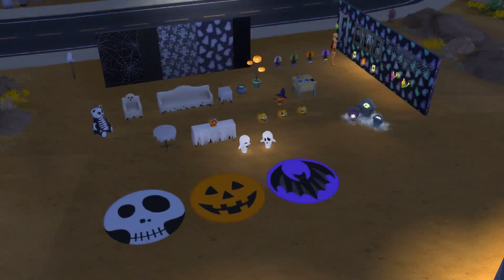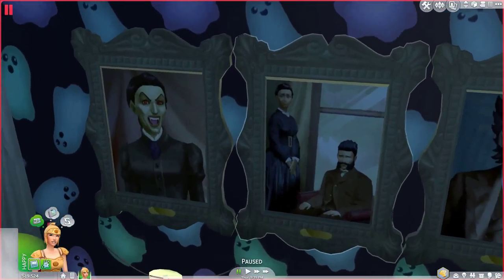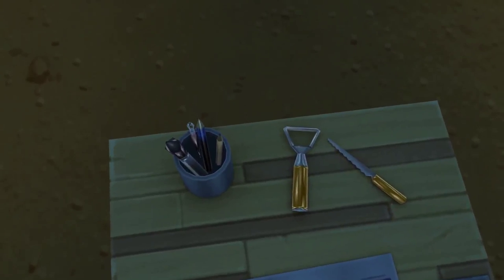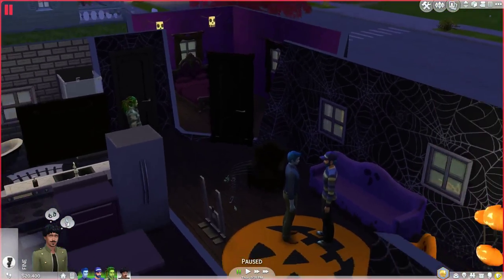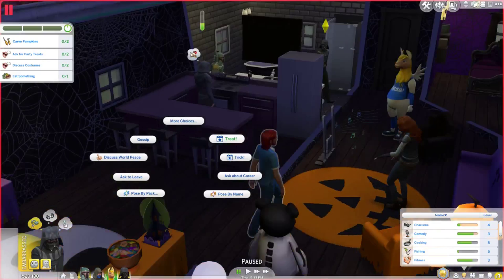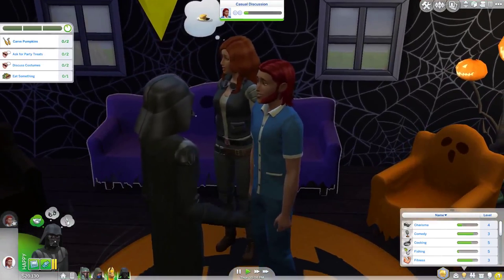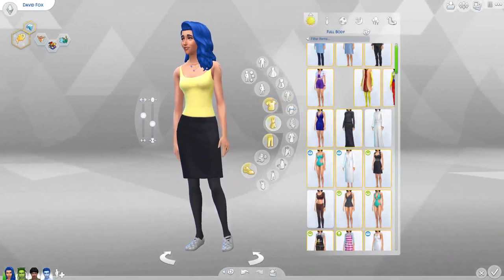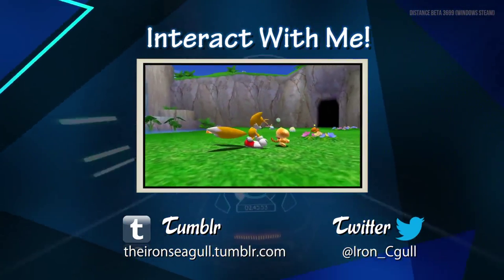The Sims 4 Spooky Stuff: Review (Part 2) - Objects & Gameplay!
It's spooky how good this stuff pack is.

➣ Recorded With:
MSI Afterburner
Audacity